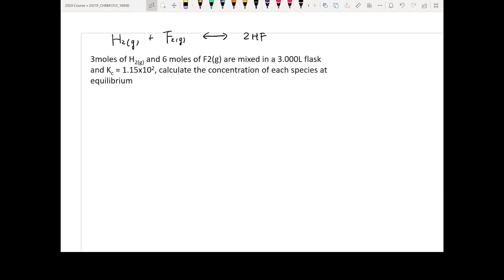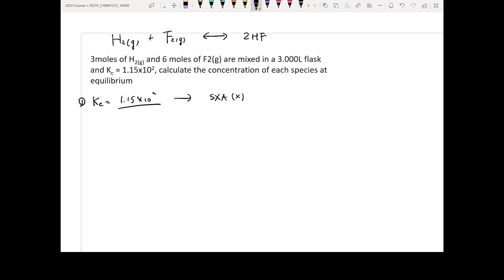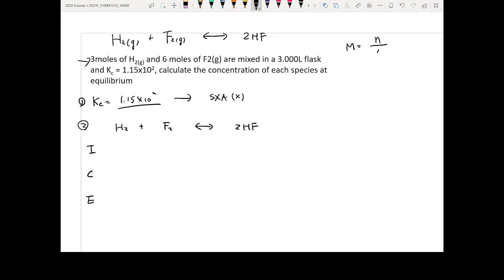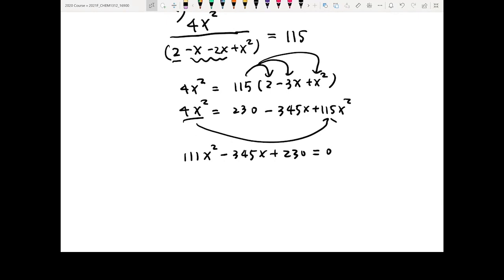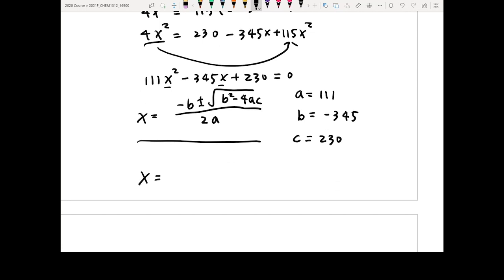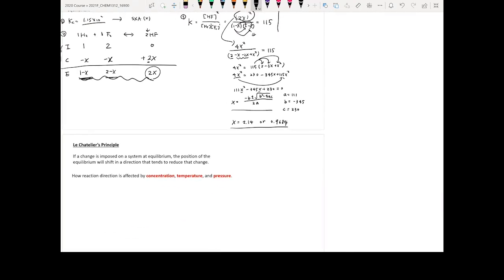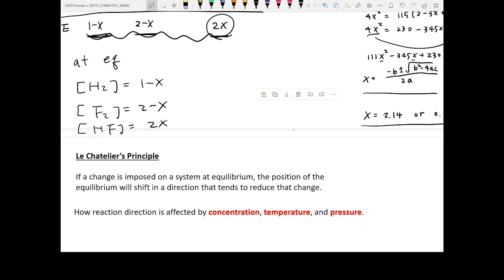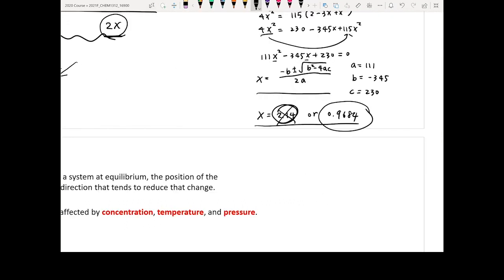CHEM1312_CH12.3-7 part 3